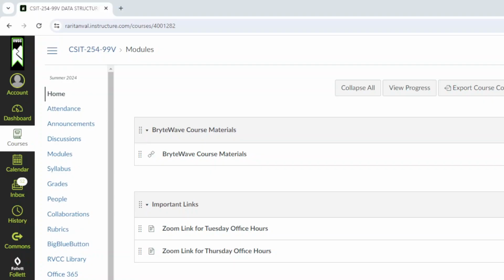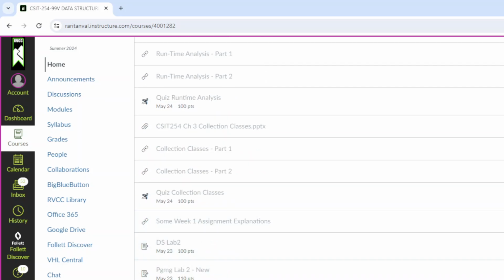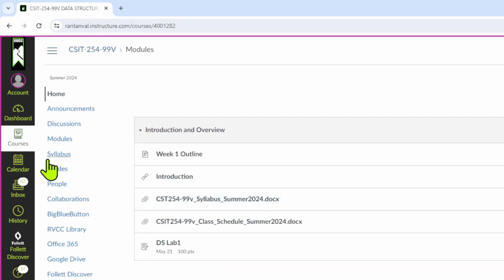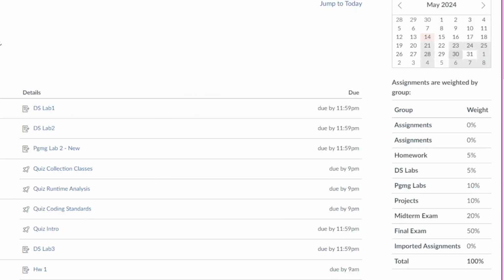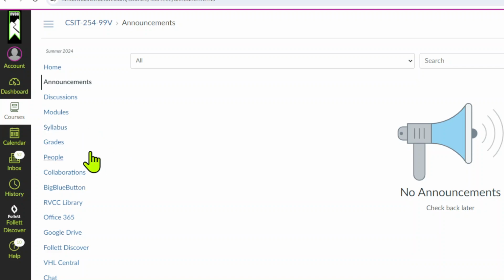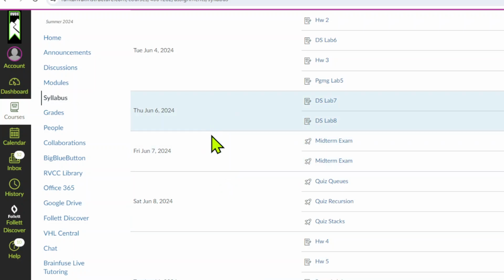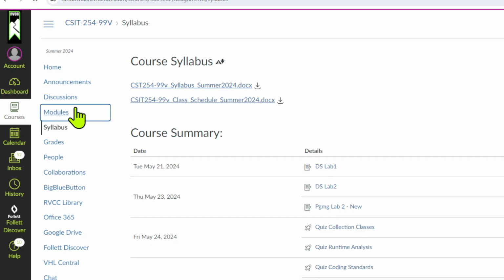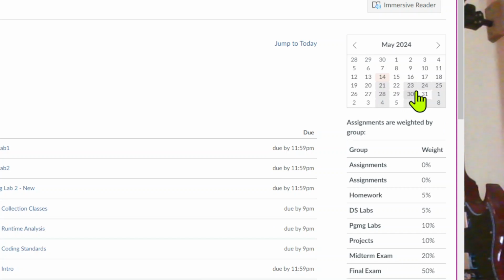Data Structures with Java CSIT-254 Summer Semester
Introduction to the course and a quick look at Canvas and assignments